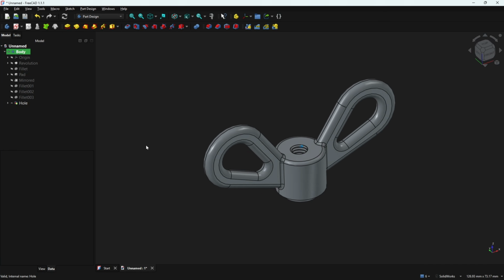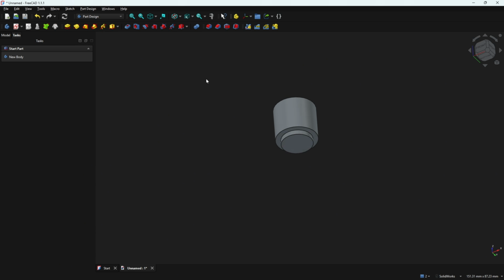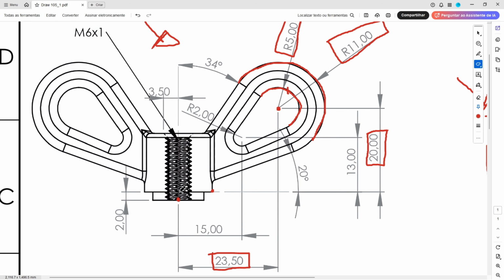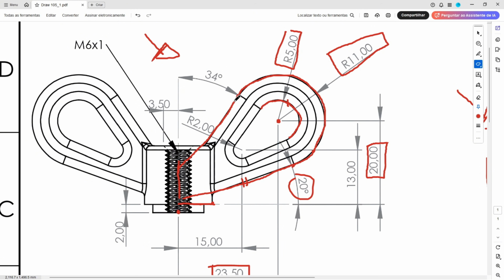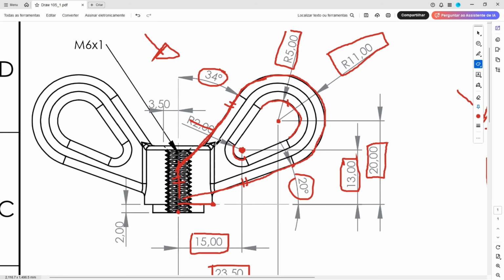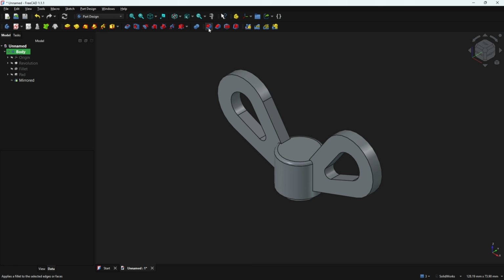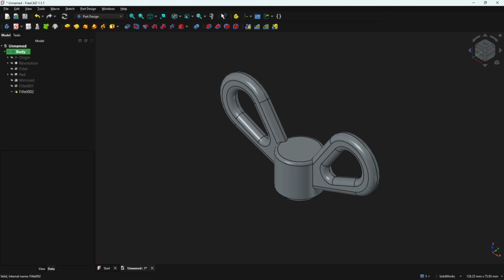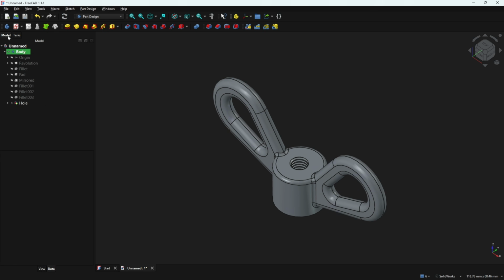How to make a Double Swivel Eye Nut FreeCAD 1.1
🔄 Revolve (Revolution)
This command is ideal for creating axis-symmetrical parts.
How it works: you sketch a 2D profile and rotate it (usually 360°) around an axis.
When to use: whenever the part is round or cylindrical.
Examples: shafts, wheels, pulleys, pipes.

👉 Tip: if the part looks like a “profile that spins,” start with Revolve — it’s cleaner and faster than stacking multiple Pads.

📦 Pad (Linear Extrusion)
This is the most basic and commonly used command.
How it works: takes a 2D sketch and extrudes it straight into 3D.
When to use: for simple, blocky shapes.
Examples: base plates, brackets, boxes, supports.

👉 Tip: most models start with a Pad as the base feature.

🕳️ Hole
A smarter and more technical way to create holes.
How it works: creates standardized engineering holes automatically.
Common types:
Counterbore: flat-bottom recess for bolt heads
Countersink: angled recess for flat-head screws
Threaded: holes with threads (M3, M4, M5, etc.)
When to use: whenever the hole has a functional/mechanical purpose.

👉 Tip: use Hole instead of cutting with a negative Pad — it’s more precise and easier to edit.

🪞 Mirror
A powerful symmetry tool.
How it works: duplicates a feature or entire body across a plane.
When to use: whenever the design is symmetrical.
Examples: mechanical parts, brackets, housings.

👉 Tip: model only half → mirror it → saves time and prevents inconsistencies.

🔵 Fillet
A small detail that makes a big difference.
How it works: rounds sharp edges with a defined radius.
Why use it:
reduces stress concentration
improves safety (no sharp edges)
enhances appearance

👉 Important tip: apply Fillets at the end of your modeling process to avoid errors.